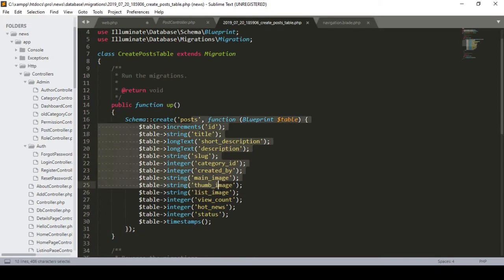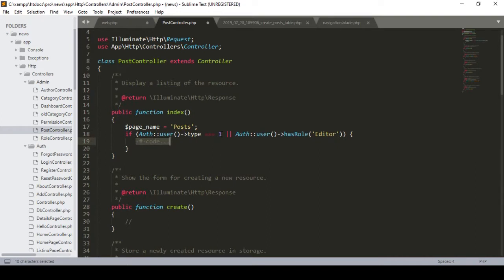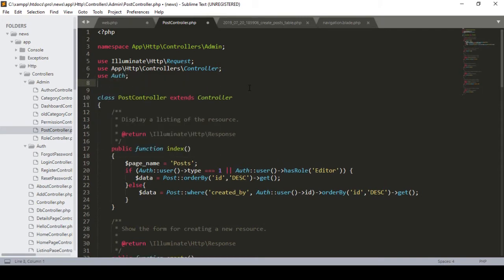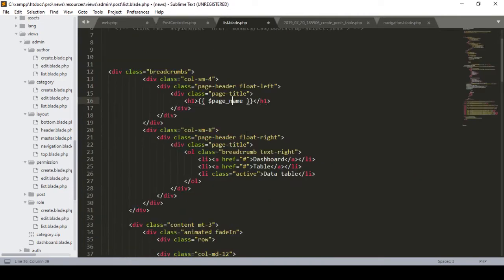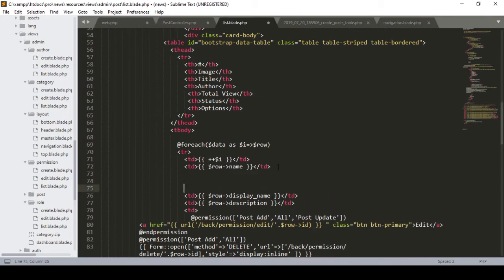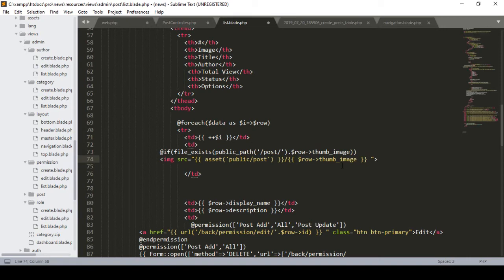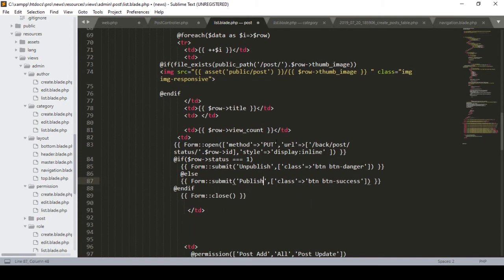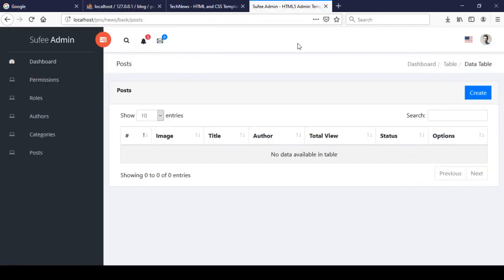Laravel Tutorials From Scratch [Part 66] - Post Module Management Part 02.